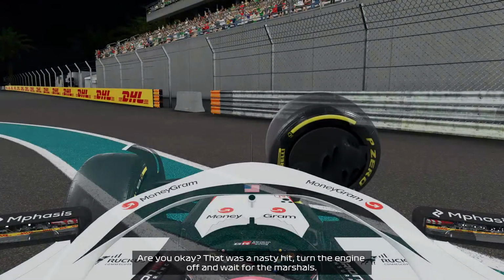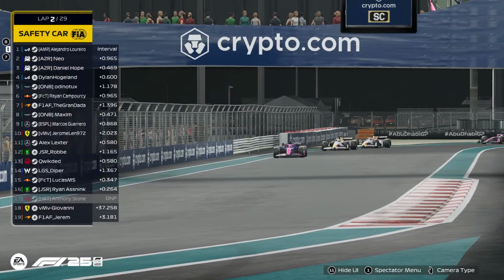hrt liagos is fat